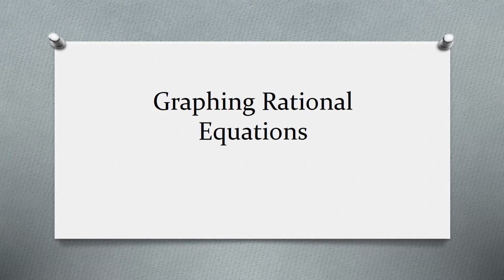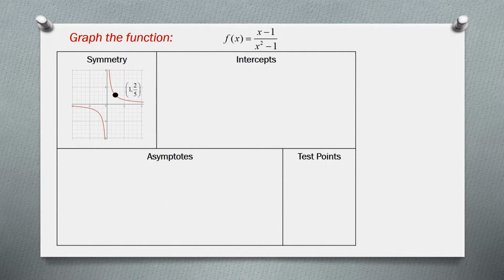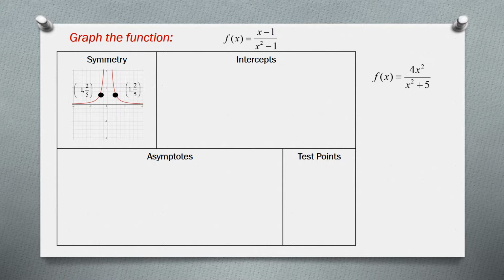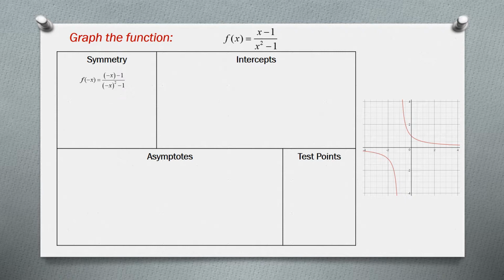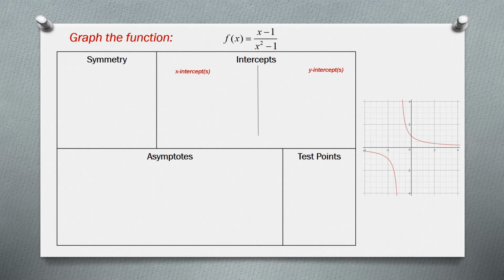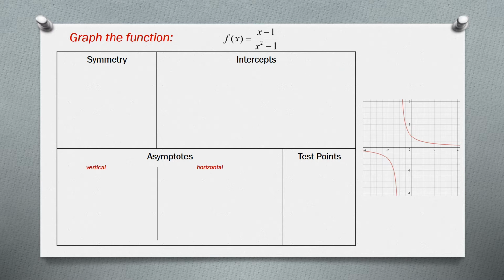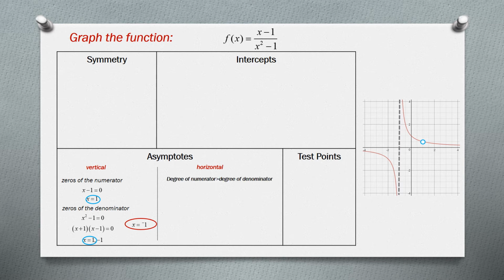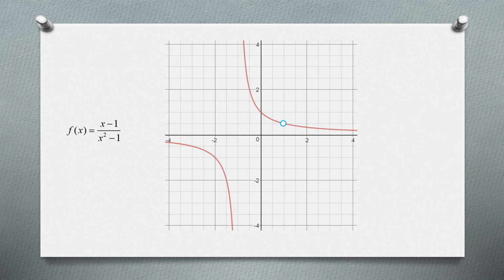Graphing Rational Equations